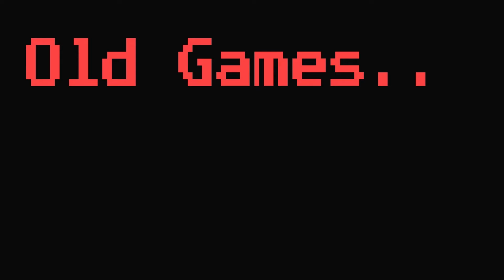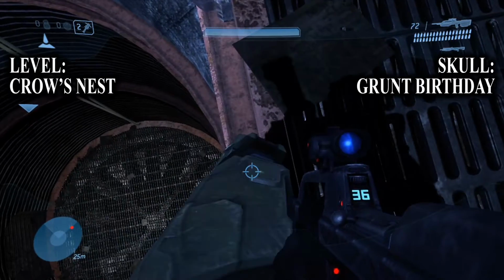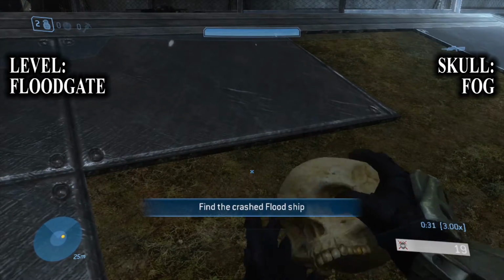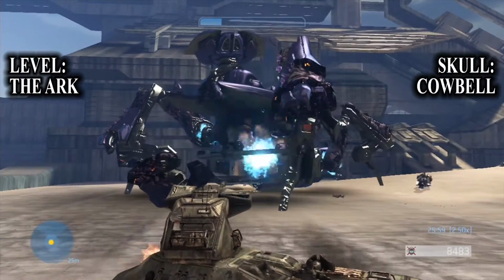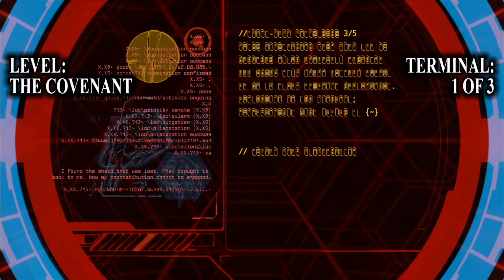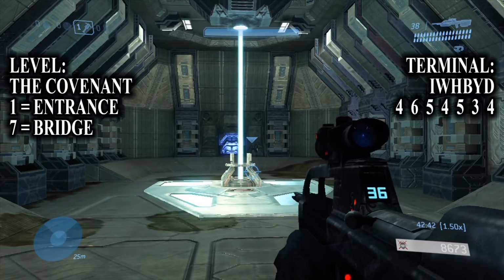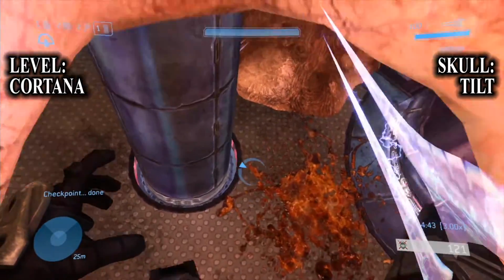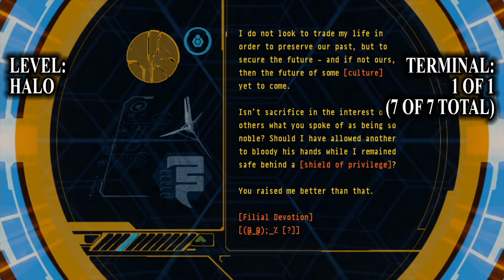Halo 3 Skulls and Terminals - HDGG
I love Halo 3 more than any other game, so might as well make a video for it!

Timestamps, separated by level:

Blind Skull (Silver) - 00:00
Iron Skull - 00:34

Blackeye Skull - 01:05
Grunt Birthday Party Skull (Silver) - 01:43

Tough Luck Skull - 02:35

Catch Skull - 03:16

Fog Skull - 03:46

Ark Terminal 1 - 04:18
Famine Skull - 05:02
Ark Terminal 2 - 05:45
Cowbell Skull (Silver) - 06:35
Ark Terminal 3 - 06:57 (Watch directly after this for Cowbell)

Covenant Terminal 1 - 08:02
Covenant Terminal 2 - 08:43
Thunderstorm Skull - 09:50(Watch Terminal 2 for location reference)
Covenant Terminal 3 - 10:11
IWHBYD Skull (Silver) - 10:51

Tilt Skull - 12:38

Mythic Skull - 13:23
Halo Terminal - 14:04